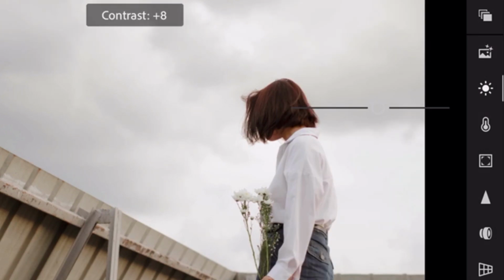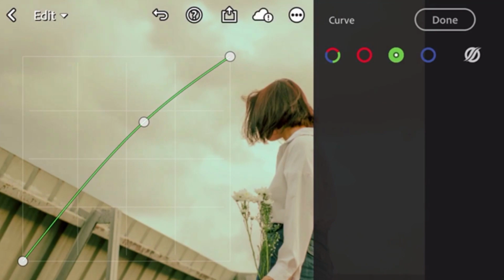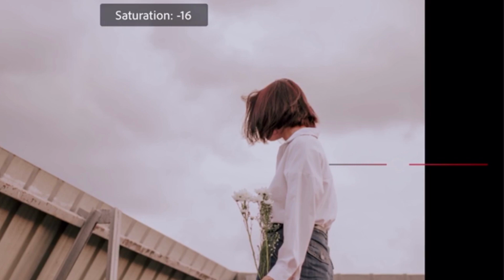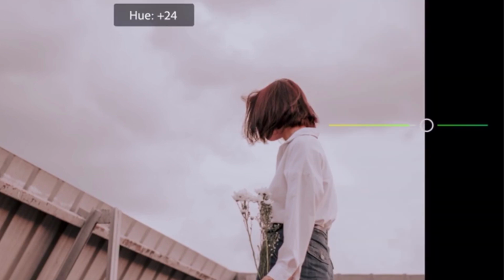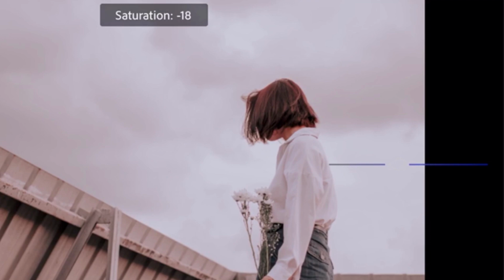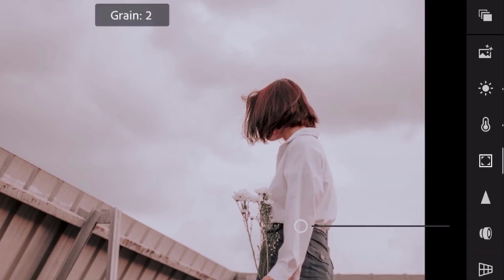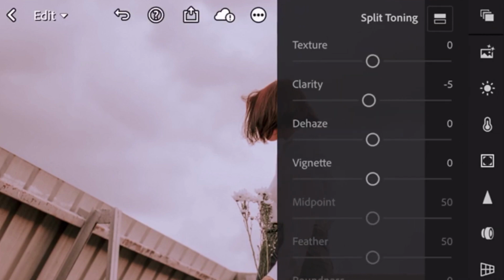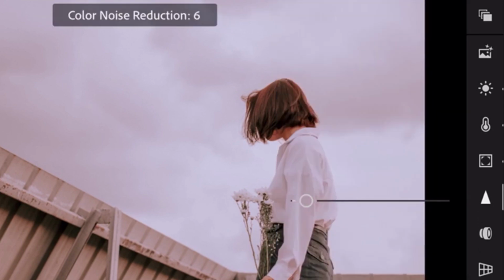Lightroom Mobile Presets Free DNG | Tiara Preset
Hello guys! In this video, we are going to create the Tiara Lightroom preset on mobile.

NOTE: Adjust the RGB Selection if you have a dark-colored image.